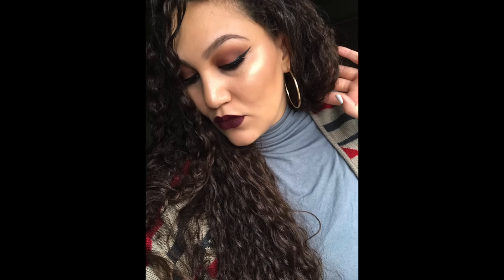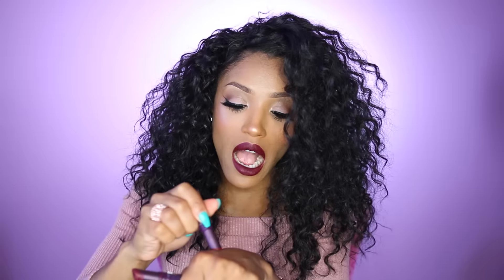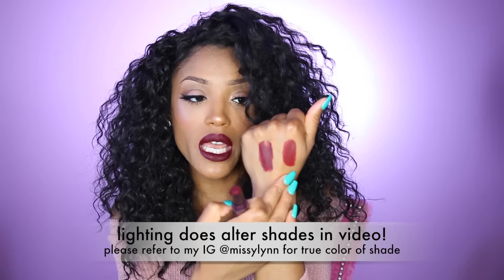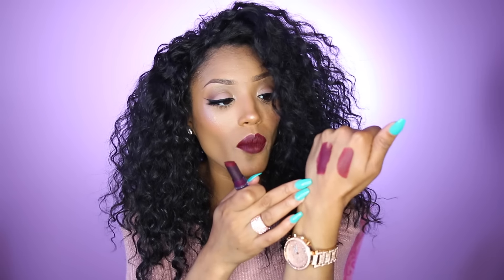NEW SHADE- Missy Lynn Color Lock Lipsticks!!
beauties! I just released a new shade called SLAY- a deep berry shade which is self fitting! It's a deeper version of my existing shade L'Amour, but adds a bit of trend, edge, & SASS! Hope you enjoy!